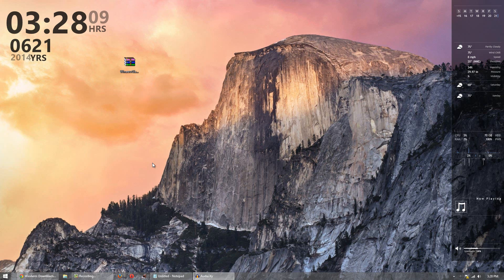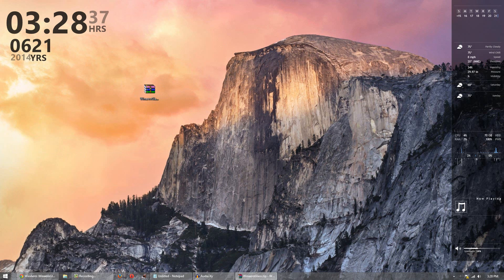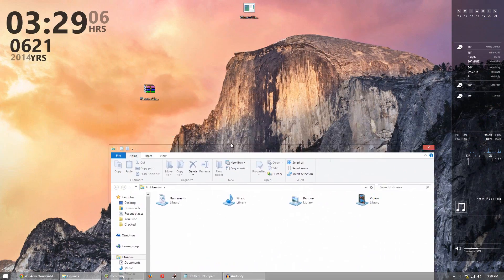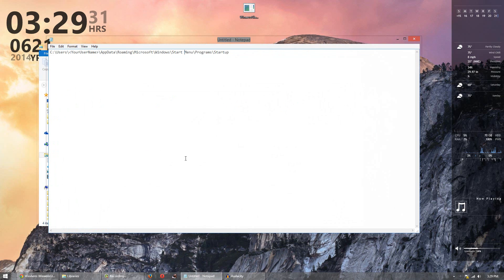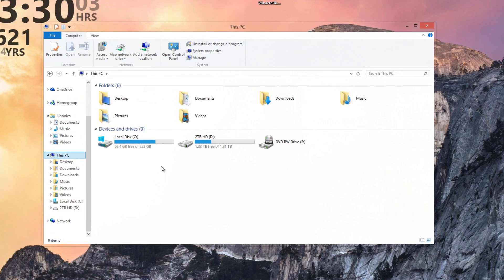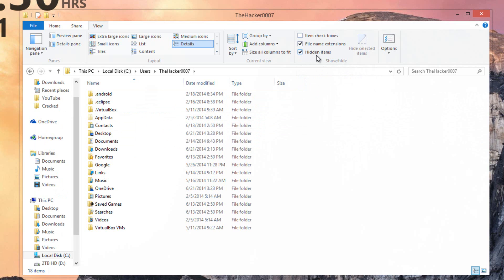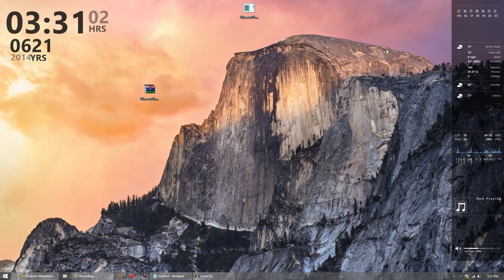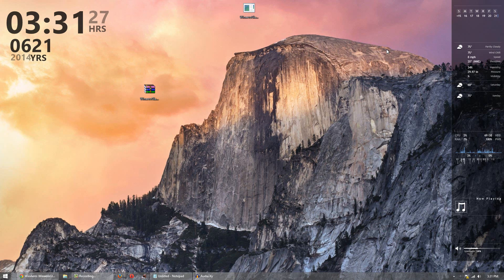How to get Transparent Borders (Aero) on Windows 8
Startup folder is located:
C:\Users\%username%\AppData\Roaming\Microsoft\Windows\Start Menu\Programs\Startup

THUMBS UP!